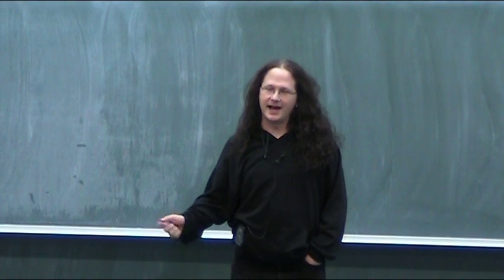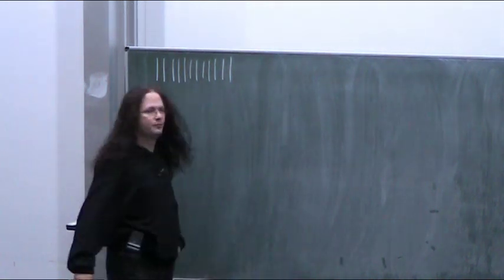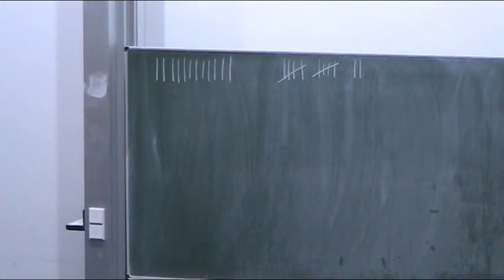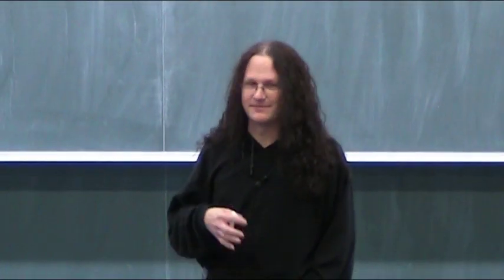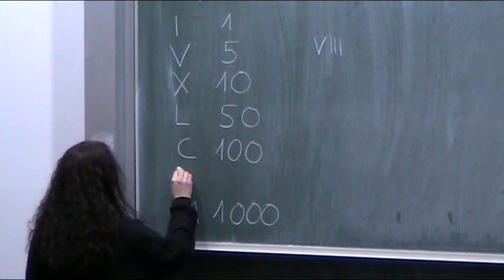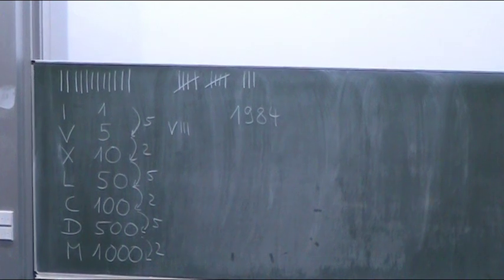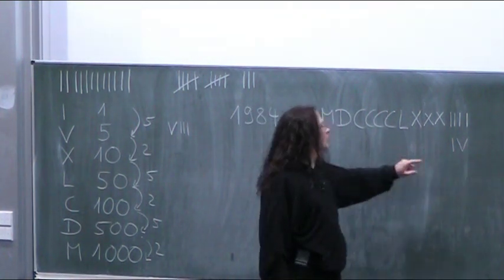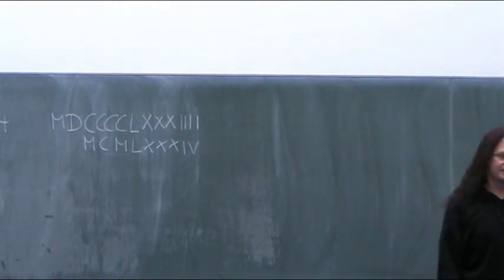Stellenwertsysteme (Teil 1)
Vorlesung von Prof. Christian Spannagel an der PH Heidelberg.